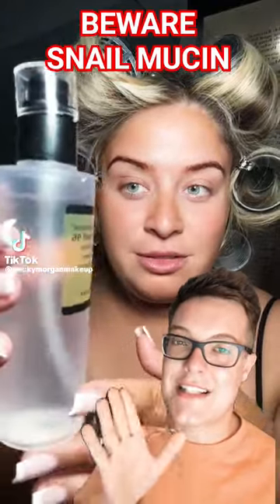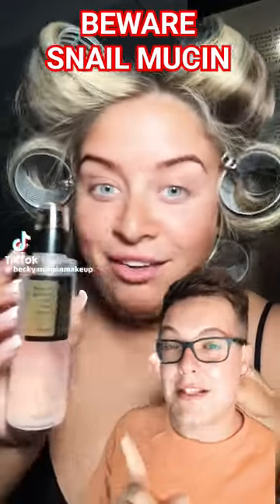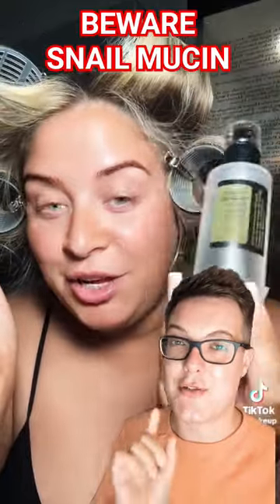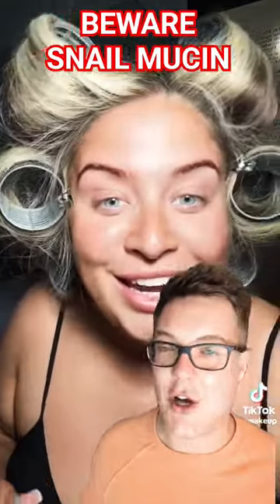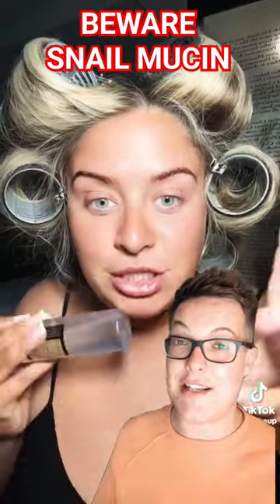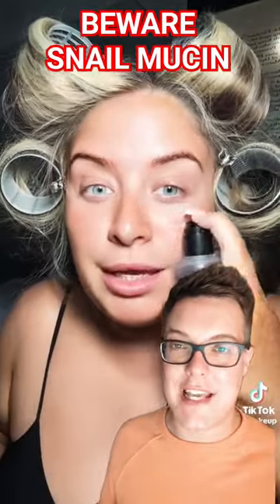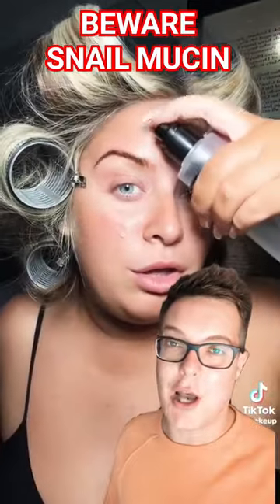❌ BEWARE THIS VIRAL INGREDIENT - Snail Mucin Explained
Lets talk the Cosrx Snail Snail Mucin Essence which is currently the bestselling skincare product of 2023. How to use snail mucin and snail slime for the best skincare results.

Hey guys and welcome to todays shorts video where we are talking snail mucin and how to use snail mucin for the best results in your skincare routine. Cozrx Snail Mucin essence review.